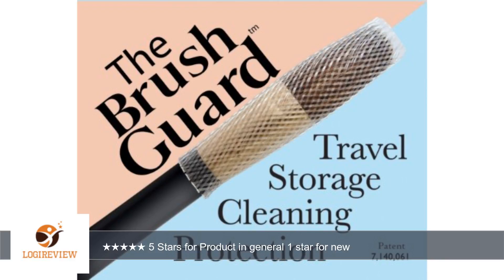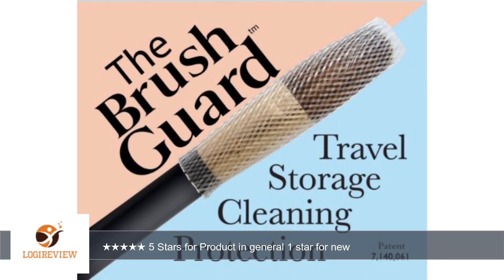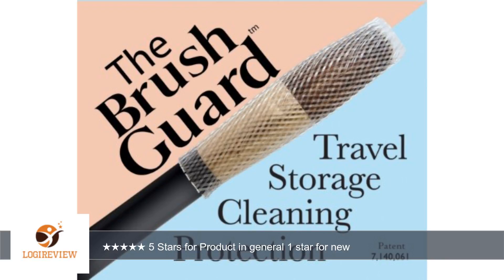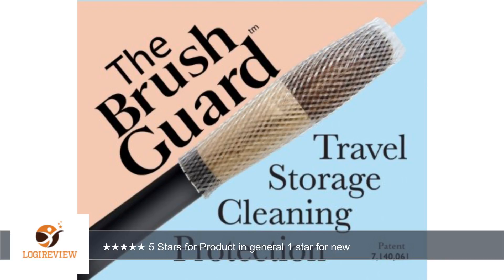The Brush Guard Blush Pack 8 Small | Review/Test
Review about   The Brush Guard Blush Pack 8 Small